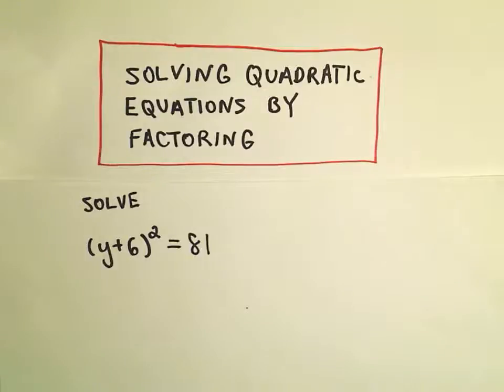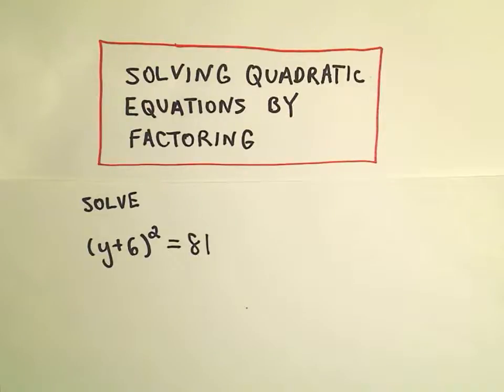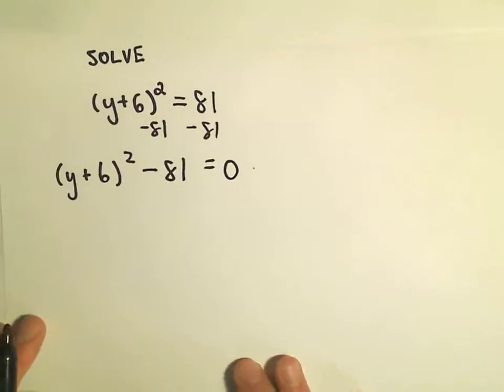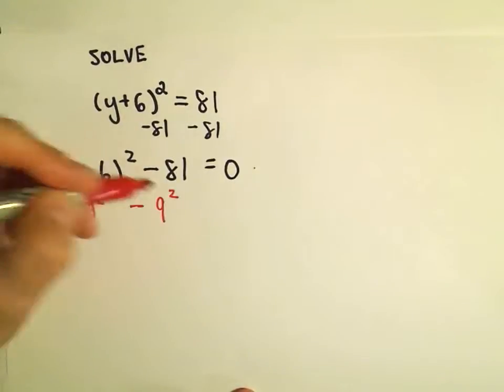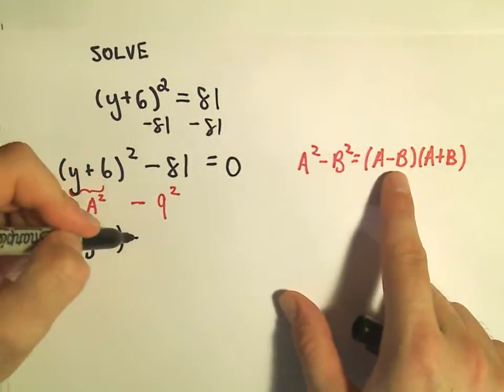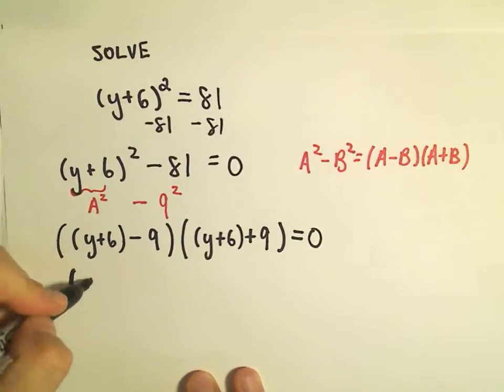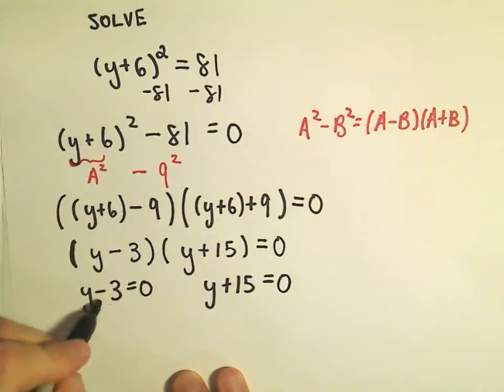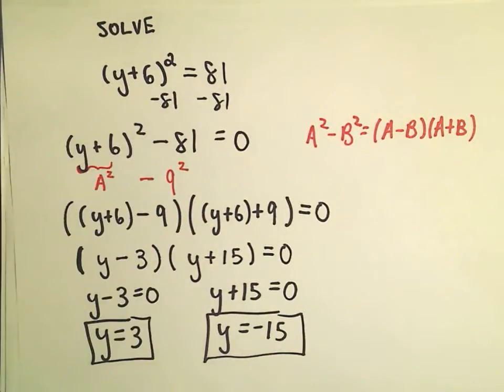Solving Quadratic Equations by Factoring - Another Example